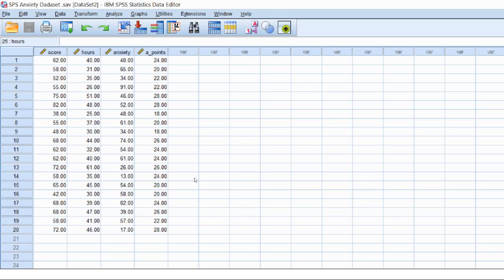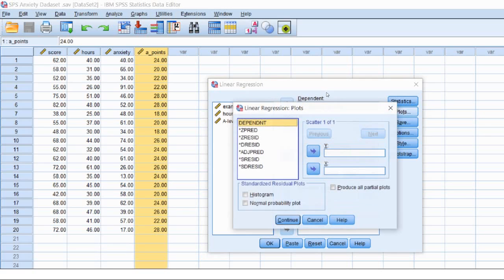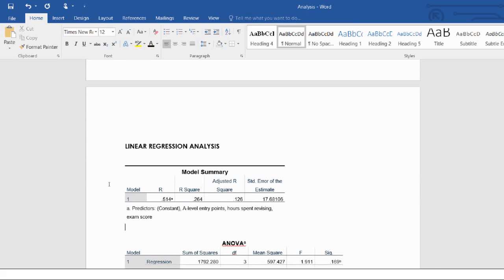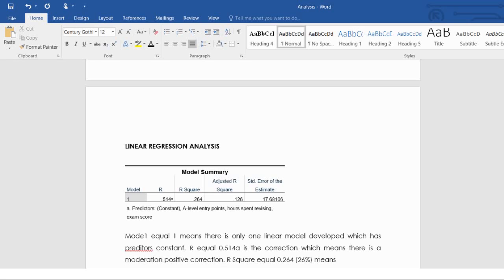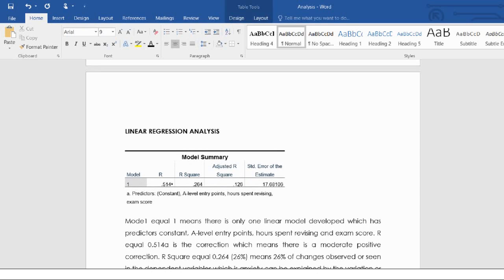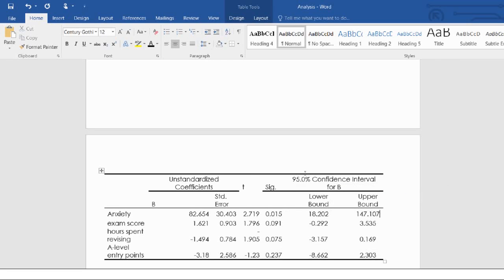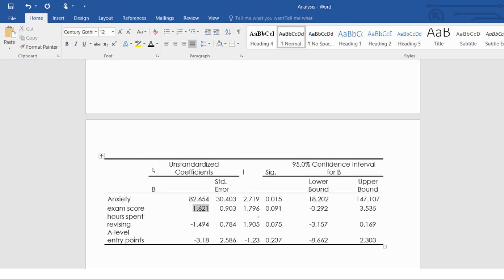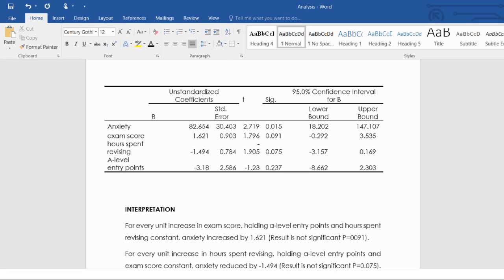spss class 9 linnear regression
linnear regression